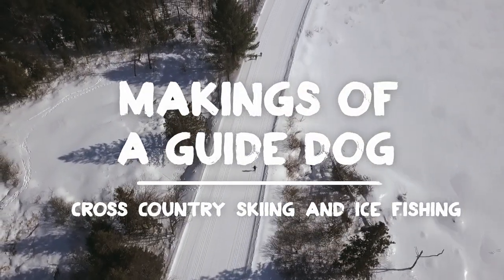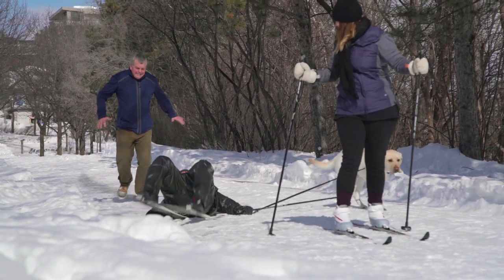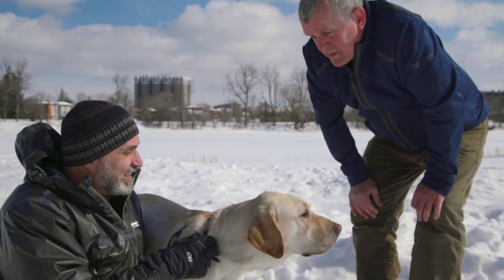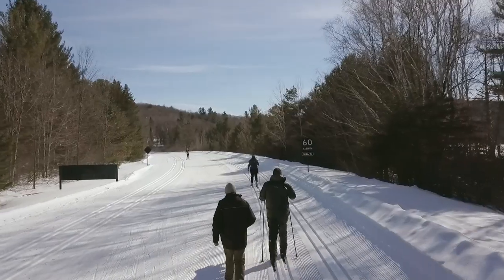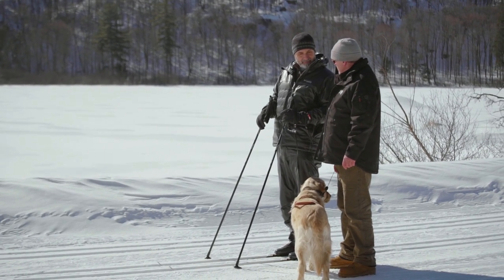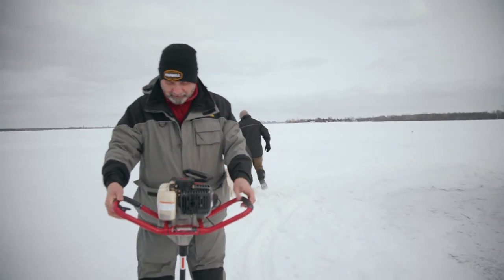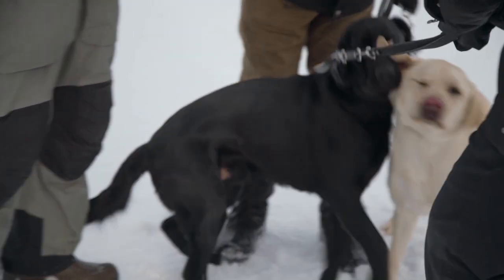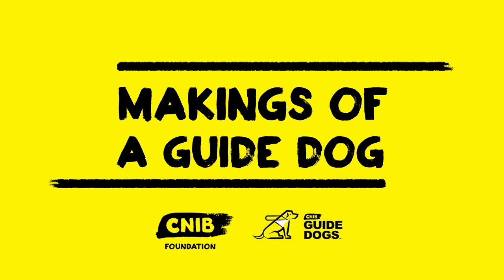Makings of a Guide Dog: Episode 4 – Cross-Country Skiing & Ice Fishing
In Episode 4 of Makings of a Guide Dog, four dogs in training experience cross country skiing and ice fishing with Lawrence Gunther.

Please note: Filming took place before the COVID-19 pandemic.